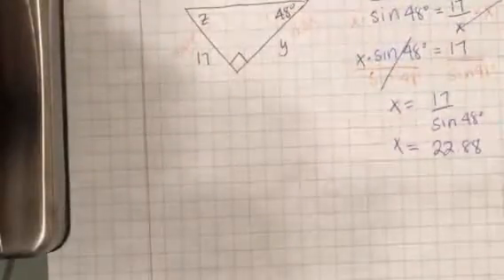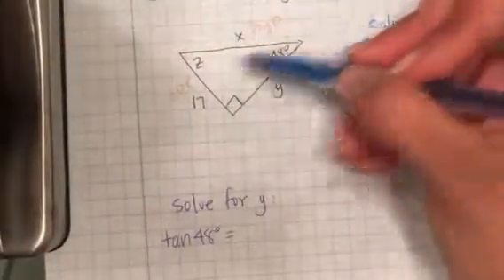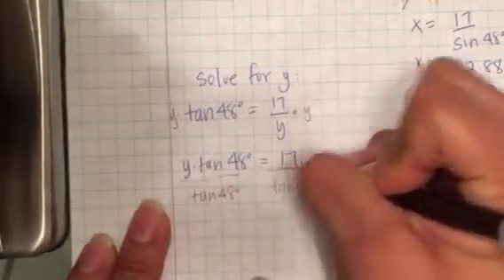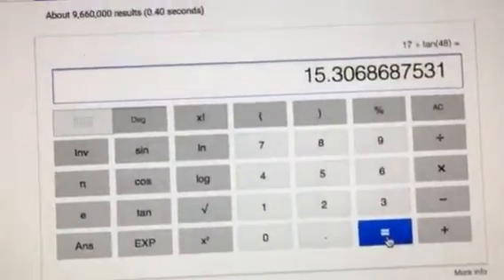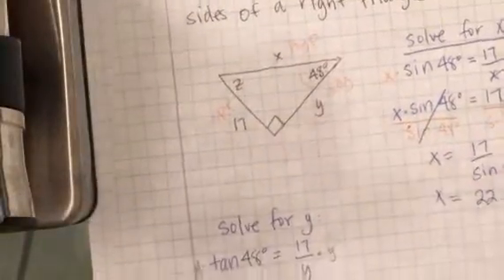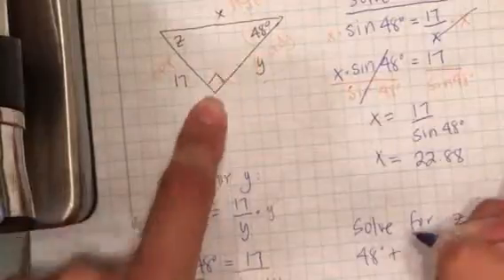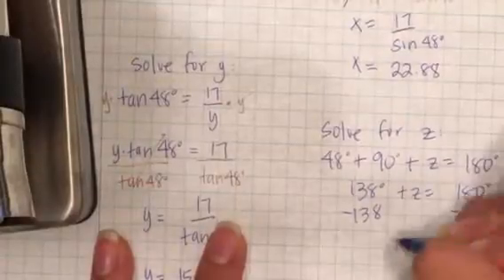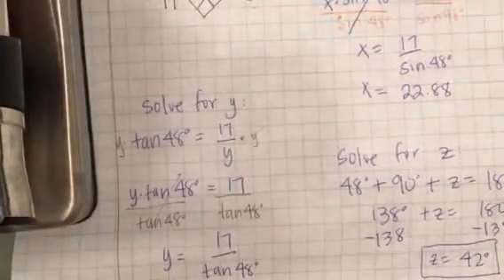Finding missing sides part 2